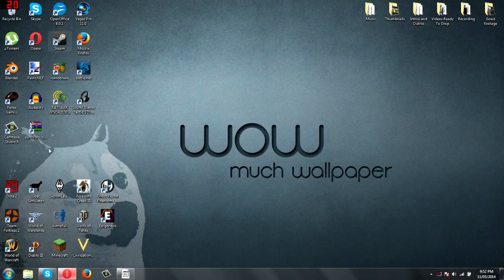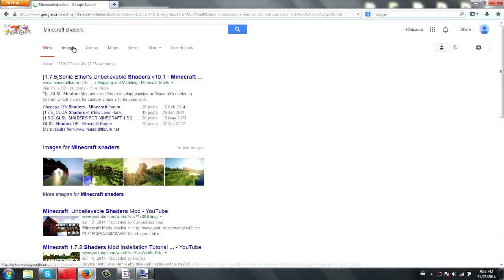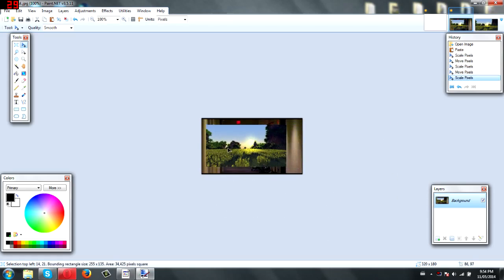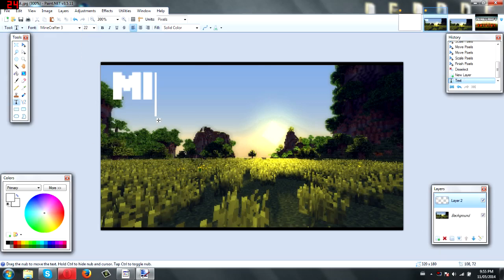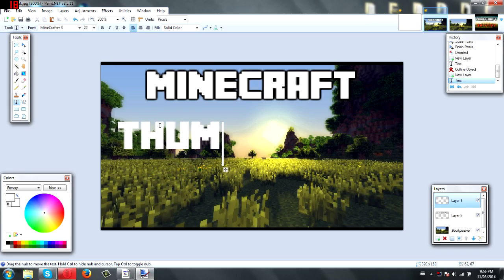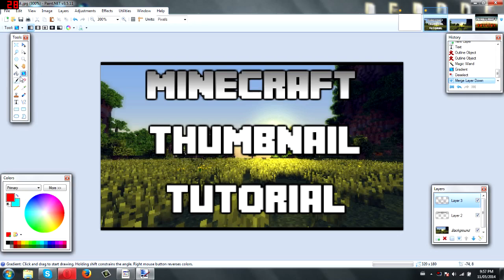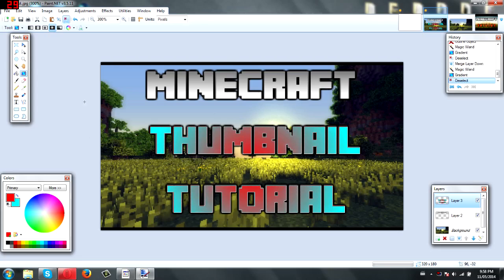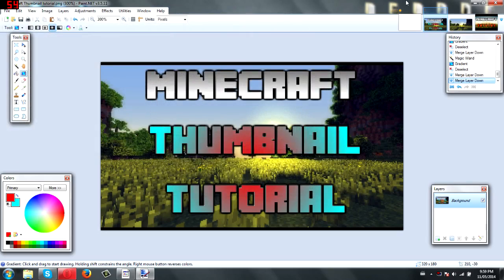Tutorial - How To Easily Make A Thumbnail For Minecraft w/Brady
Hey guy's!! Brady back here and sorry it's just me lately!! Caleb and Kyle will be back soon.. Or.. Caleb at least!

Thank you all for the lovely support!

GMG

GasMaskGamers
Gas Mask Gamers
Gas Maks Gamers